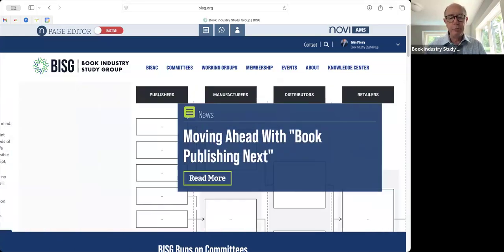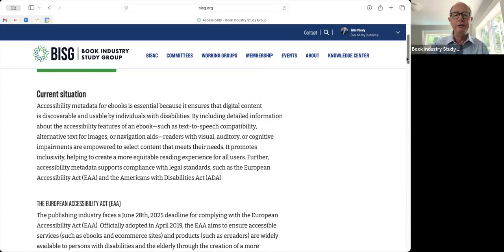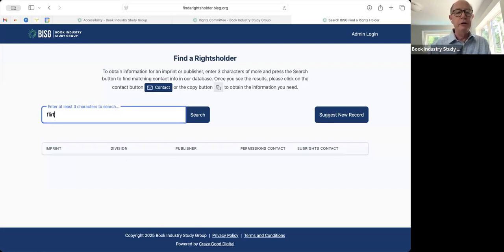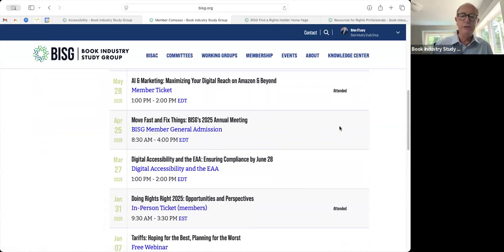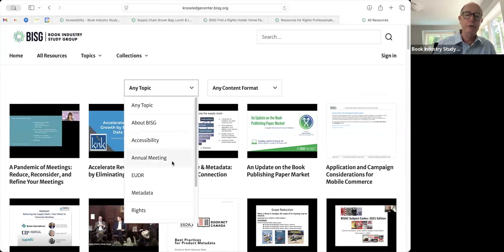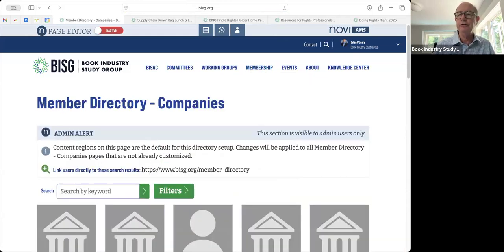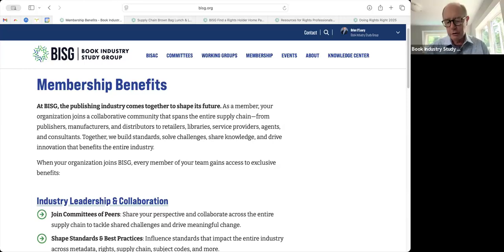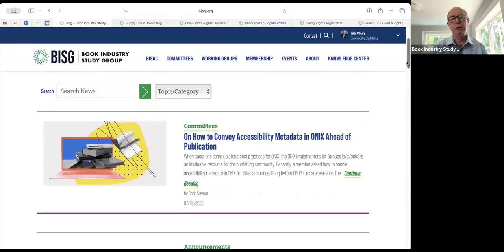The BISG Shortlist: A Beginner's Guide to What We Do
Curious about BISG but not sure where to start? Want to better understand all of BISG's valuable resources and content?

This fast-paced 37-minute webinar will help you get the most out of everything BISG has to offer.

We'll help you understand what BISG is, what we offer, and how to find the information and tools you need.

BISG is the U.S. book industry's leading trade association—known for publishing the BISAC Subject Codes and offering content, best practices, and standards that support a more effective and connected supply chain—and many of our resources are free and open to the public.